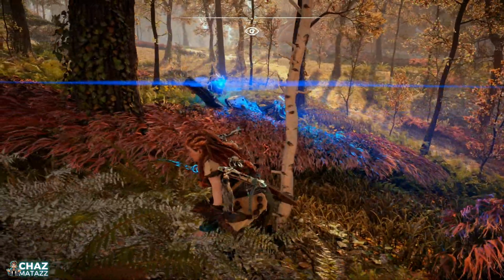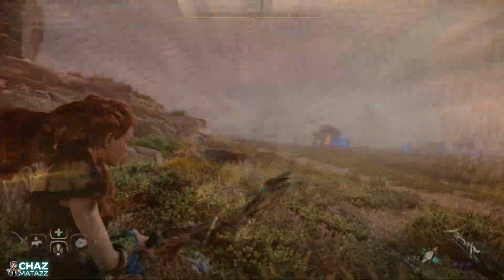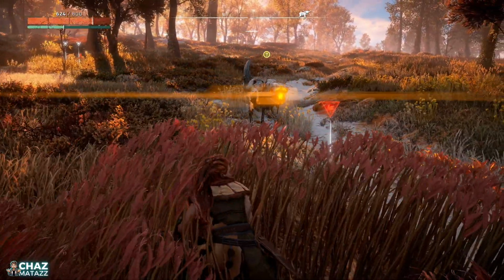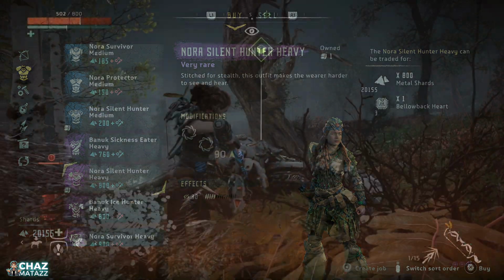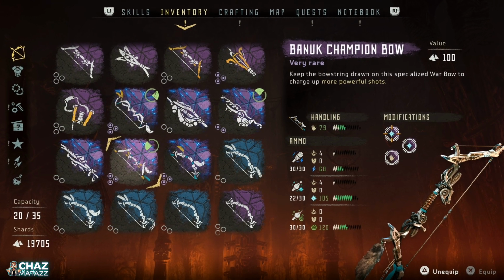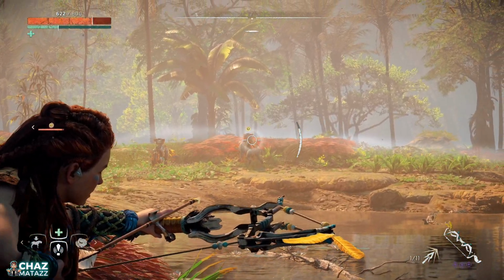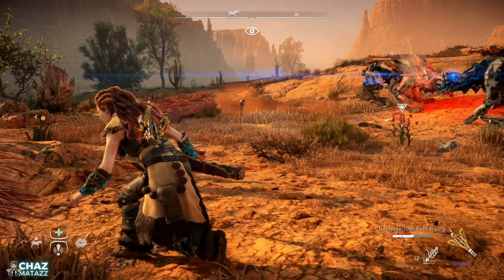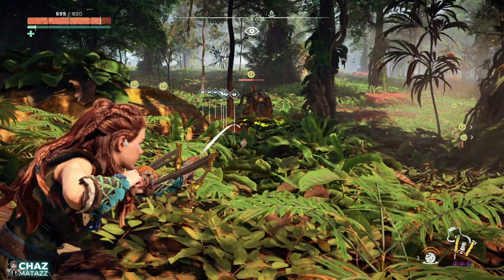How to MASTER Stealth in Horizon Zero Dawn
Stealth is one of the most powerful combat mechanics in Horizon Zero Dawn. Whether you're farming machine parts, clearing out bandit camps, or navigating hostile environments, stealth can turn the tide in almost any scenario—especially on higher difficulties.

In this video, we’ll cover:
✅ The best stealth armors and weapon loadouts
✅ Essential stealth tips & tricks
✅ Best skills you need to know for mastering stealth

Even if stealth isn’t your usual play style, these strategies will give you an edge in the early game and beyond.

⏰ Video Chapters
0:00 - Intro
0:26 - Stealth Basics
1:10 - Stealth Traversal
1:53 - Stealth Skills
3:31 - Rocks
4:23 - Stealth Armors
6:06 - Weapon Loadout
6:27 - Weapon 1
7:34 - Weapon 2
8:11 - Weapon 3
8:42 - Weapon 4
9:14 - Honorable Mention 1
10:01 - Honorable Mention 2
10:54 - Outro